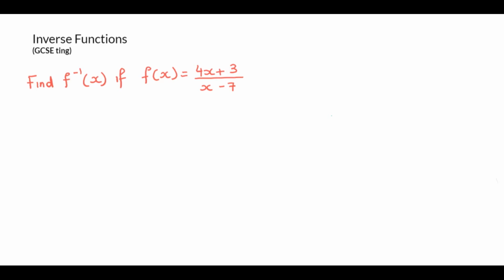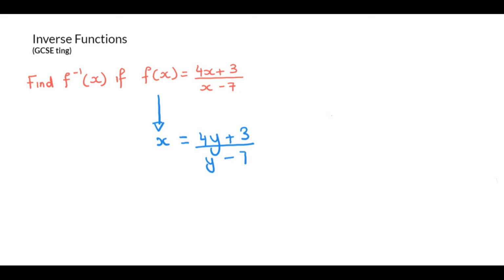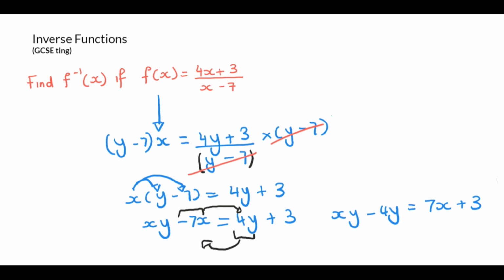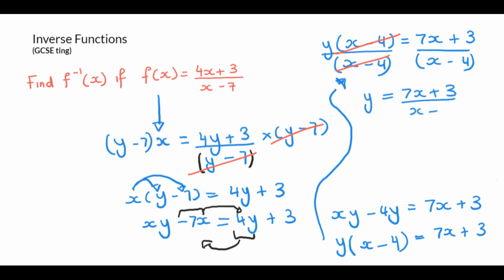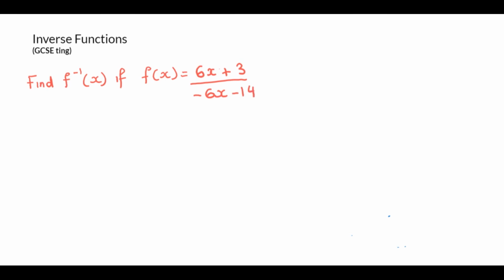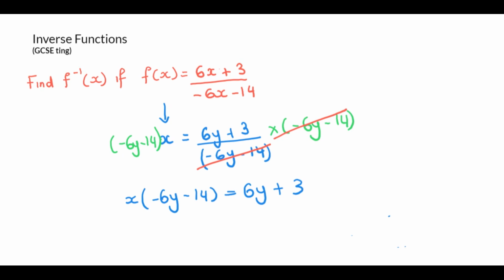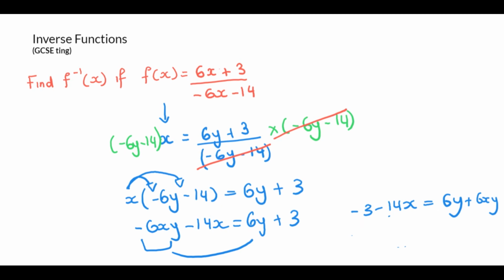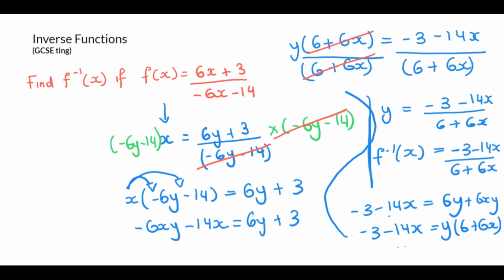Roadman teaching GCSE - Inverse Functions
Elmathso here to educate all the people in the GCSE mathematics.

In this video, we will be:
-Learning how to find the inverse function given an equation

This is applied to all exam boards - Edexcel, AQA, WJEC, OCR, CIE and so on.

I hope this helps better your understanding!